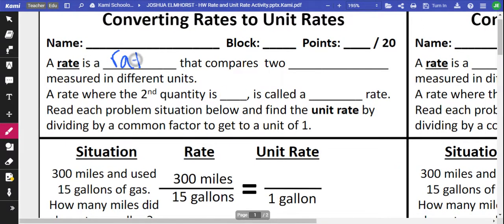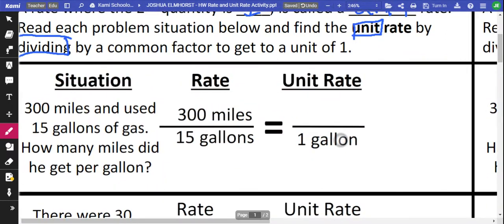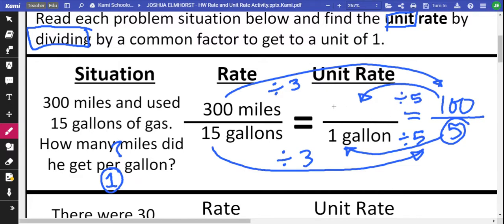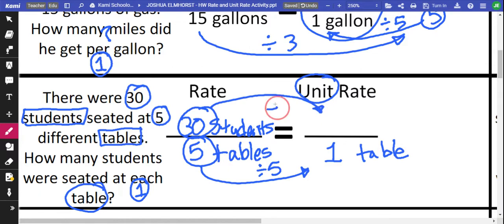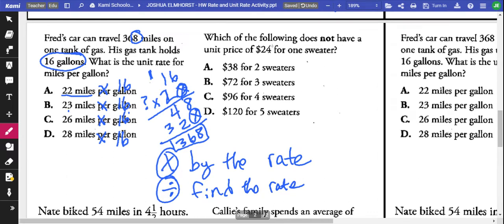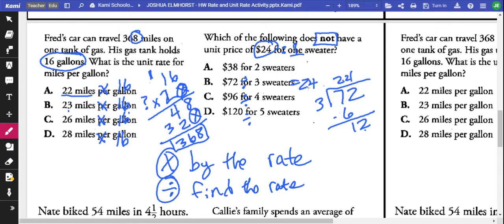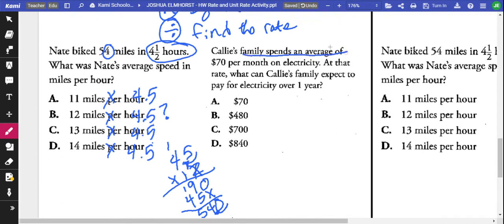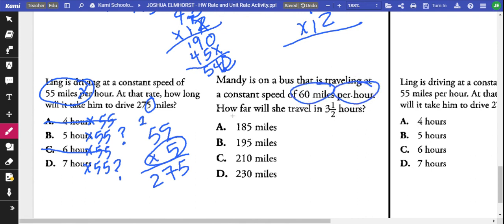Elmhorst Math HW Rate and Unit Rate Activity.pptx.Kami.pdf